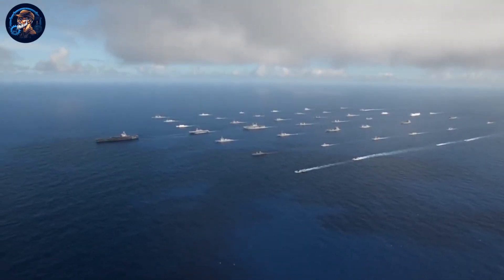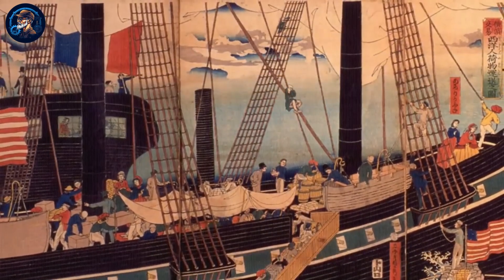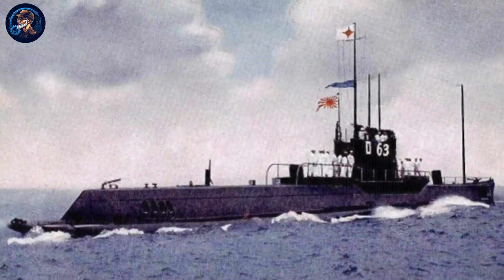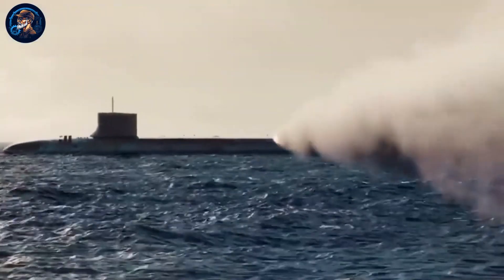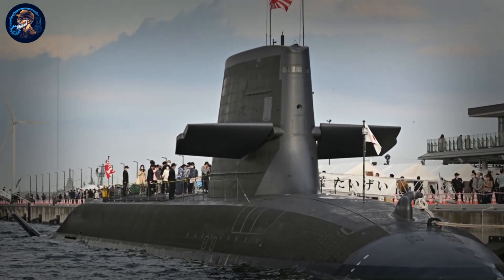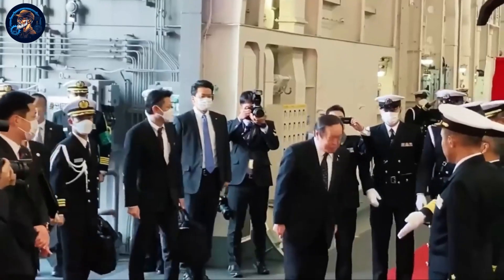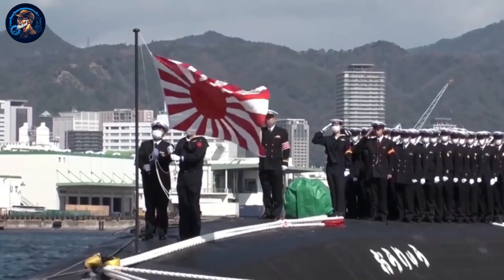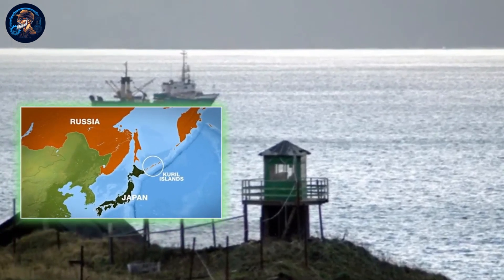Japan's New Generation Submarines Stuns US Engineers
🌊🛠️ Japan's latest generation of submarines is redefining the future of naval technology, leaving even US engineers astonished! With unparalleled stealth, advanced propulsion, and cutting-edge innovations, these underwater vessels showcase Japan's mastery in engineering and design. Dive into our latest video to explore the marvels of Japan's new submarines and how they're changing the landscape of naval warfare and exploration.

narrate the fascinating world of business. Dive into stories of innovative startups, industry giants, and transformative trends. Our content blends insightful analysis with captivating storytelling, ideal for professionals, students, or anyone intrigued by the dynamics of the business world.